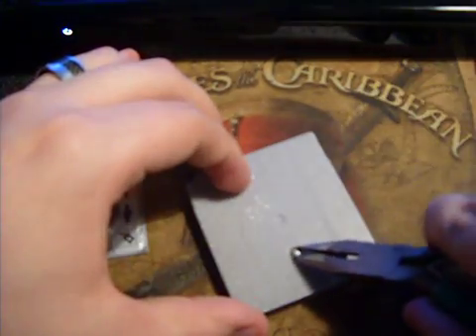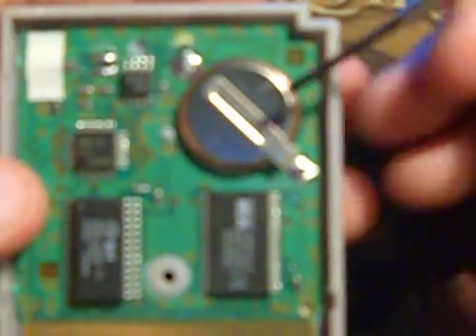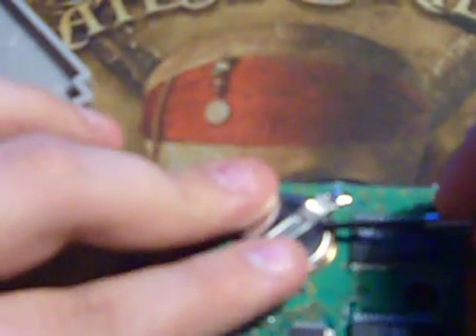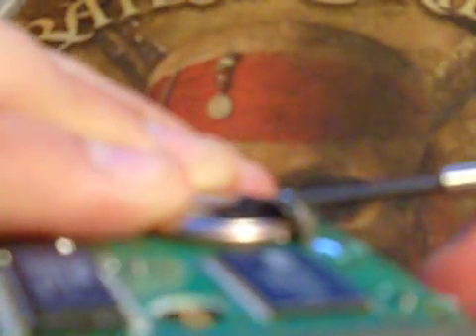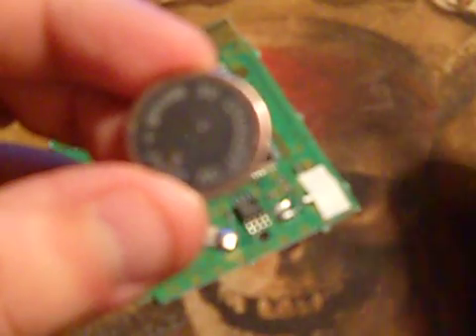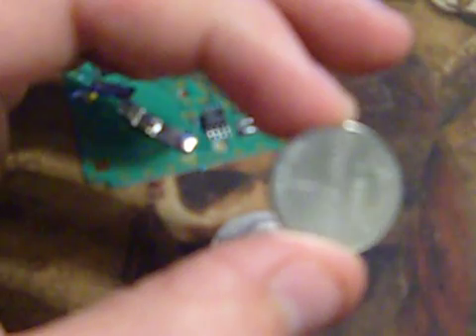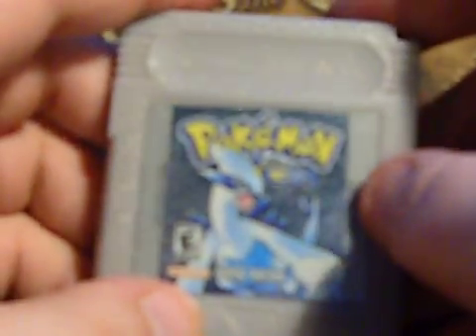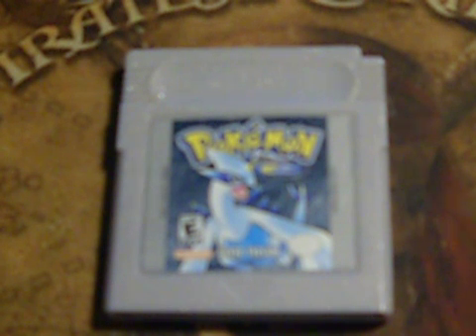Pokemon Game Repair Walk Through